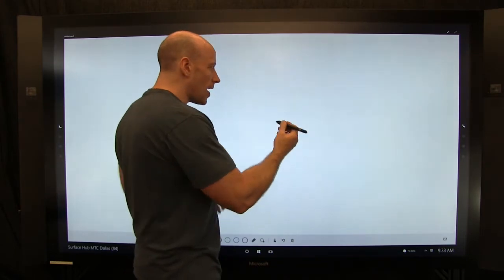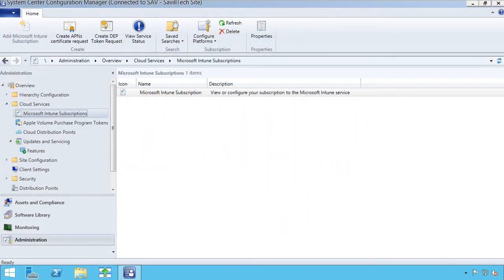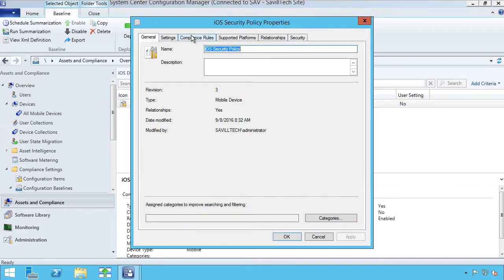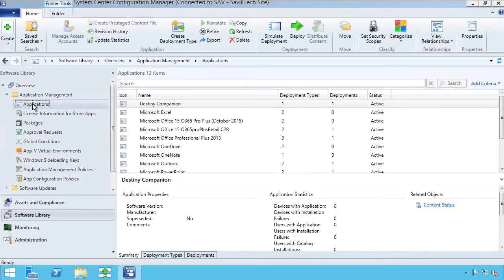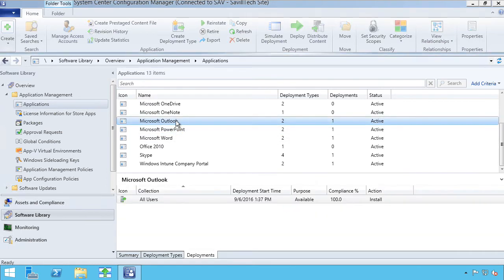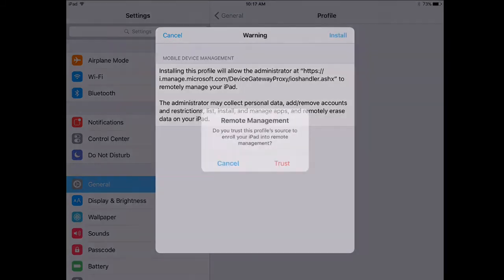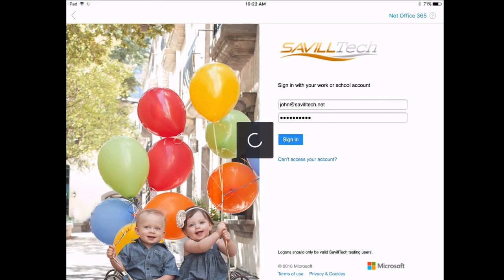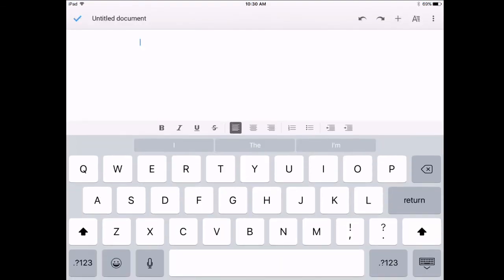Publish apps to iOS using Intune and Configuration Manager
In this video I manage policies and publish iOS applications via Intune while performing all the actual configuration in System Center Configuration Manager. I demonstrate locking down corporate data to be usable only by corporate applications.